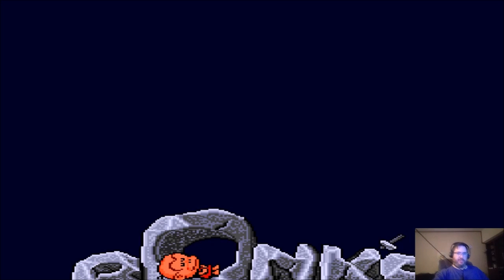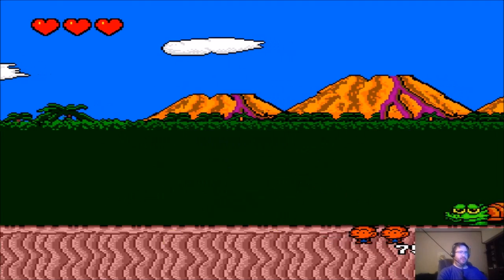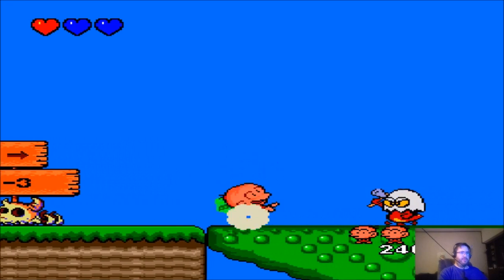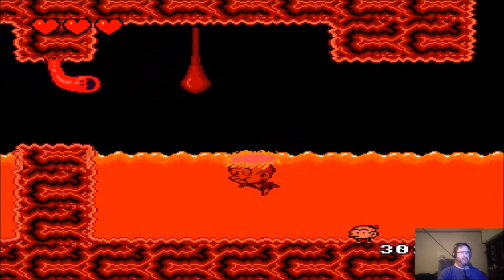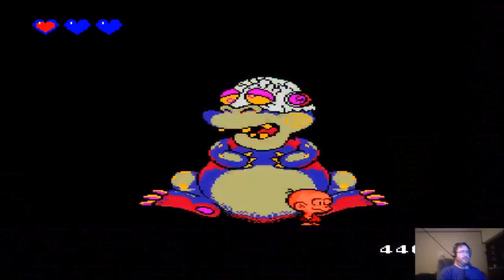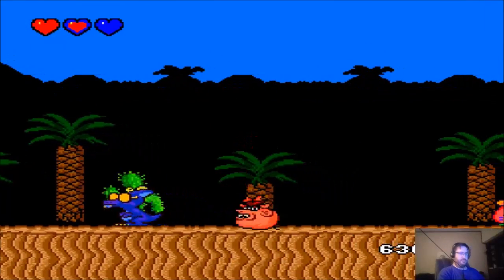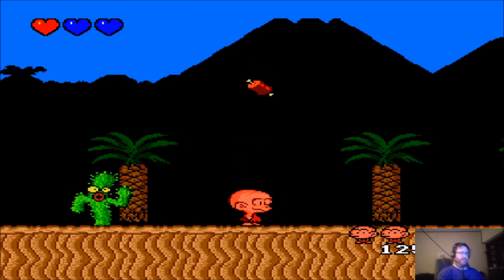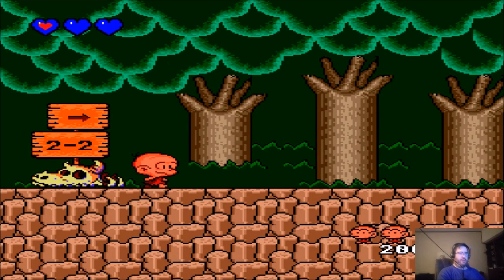NVG Select – Multi-Platform Monday Episode 22 Bonk's Adventure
Multi-Platform Monday is back! This week is Multi-Platform Monday Episode 22 Bonk's Adventure. In this episode we'll be playing a few stages in this retro TurboGrafx-16 game. Make like a caveman and explore prehistoric lands with us in our latest episode.

Feel free to like the video, share it, or comment on it as well.

Bonk's Adventure is the property of Red Company, Atlus, NEC, & Hudson Soft.

N Cast Live Weekly Nintendo Podcast

Intro Music

Intro music for our YouTube videos is from the song Only One by Joshua James Hunt from his album The Sun God, available at Free Music Archive with a Creative Commons attribution license.

Outro Music